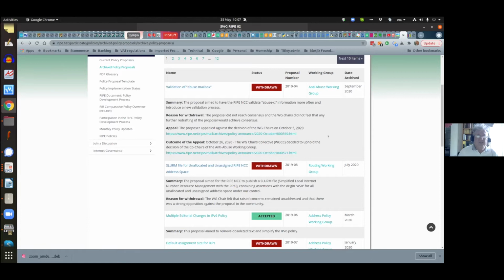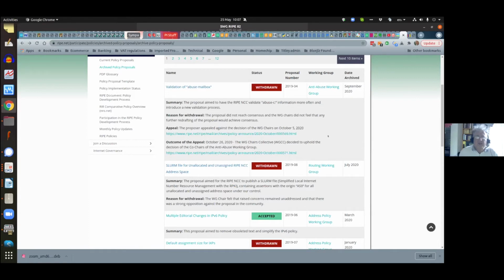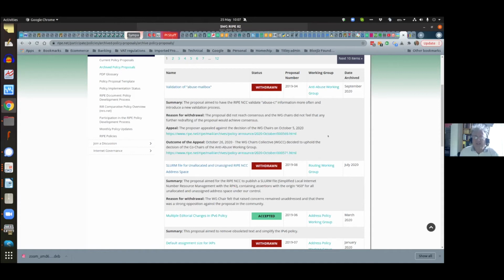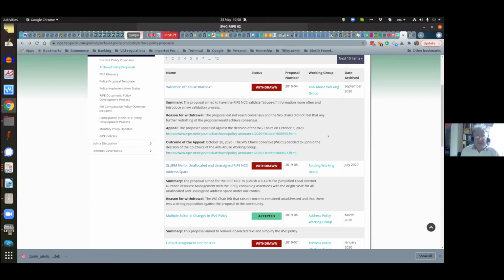LINX113: RIPE Policy Update (Nigel Titley)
Nigel Titley presents a RIPE Policy Updates for 2021.